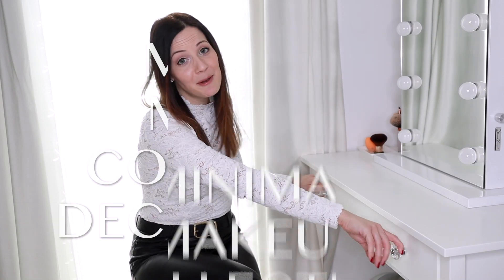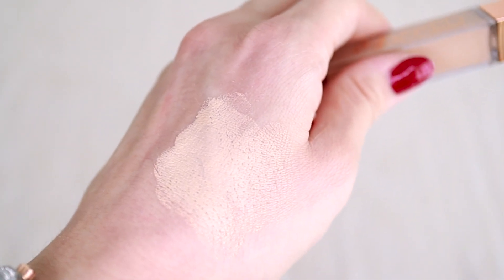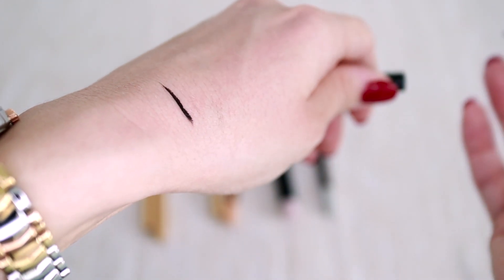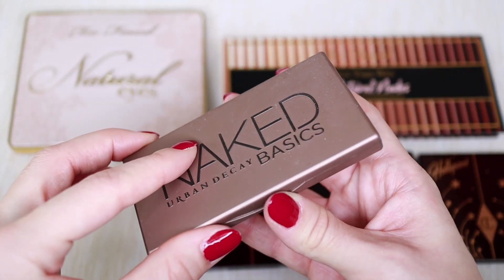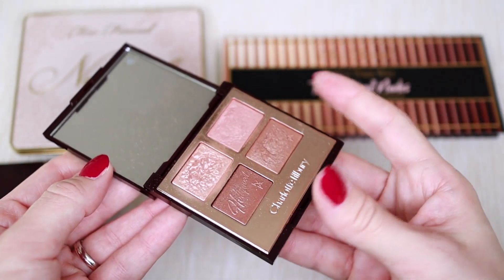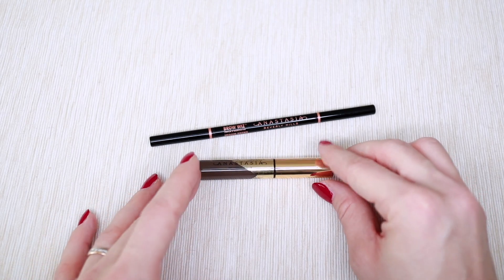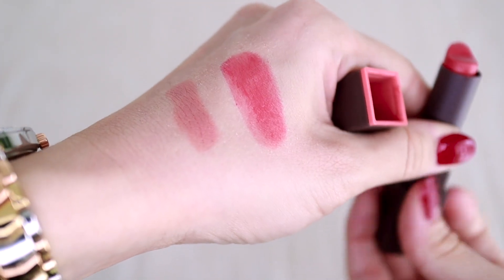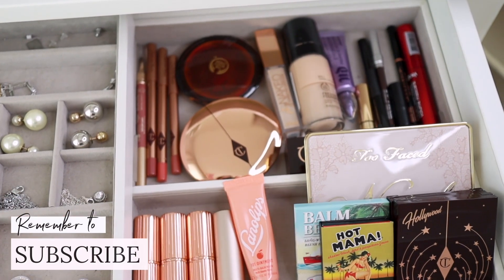Decluttering My Entire MINIMAL Makeup Collection 2022!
It's time for me to declutter my minimal makeup collection for 2022 because I did buy a few new makeup products in the last year. Plus, I also discovered my signature makeup looks I can wear over and over again, which means I can declutter even some of the old products that are not a good fit for my lifestyle.

So I hope you enjoy this makeup decluttering video, and that you feel inspired to go through your makeup collection as well and simplify it a little bit more :)

What I’m wearing:

Lace bodysuit: Intimissimi (old)
Belt: Guess (old)

Products in the video:

Brown eye pencil
Inner highlight: Zoeva (discontinued)

Charlotte Tilbury matte palette
Charlotte Tilbury exagger eyes
Charlotte Tilbury shimmer palette
Too Faced born this way
Too Faced natural eyes

Brow pencil
Brow gel

Pillow talk pencil
Darker nude pencil
Coral pencil

Nude lipstick
Darker nude lipstick
Coral pink lipstick
Bare minerals lipstick

Liked any other products?

Why I expanded my makeup collection (0:00)
Decluttering face products (0:53)
Decluttering eye & brow products (2:50)
Decluttering lip products (8:01)
What I decluttered (10:02)
My decluttered makeup collection (10:40)